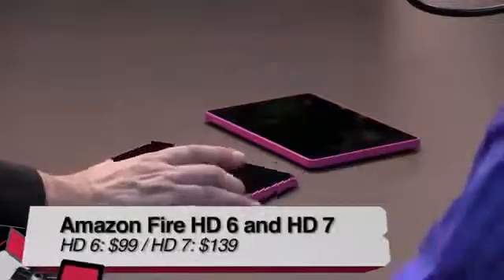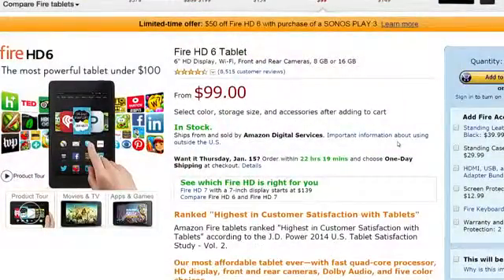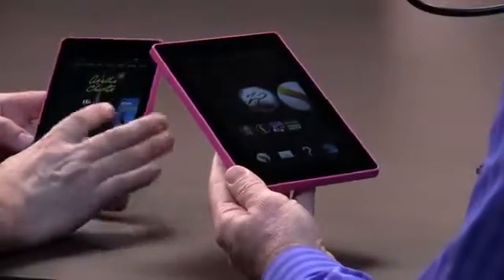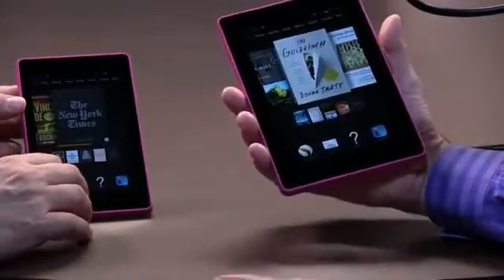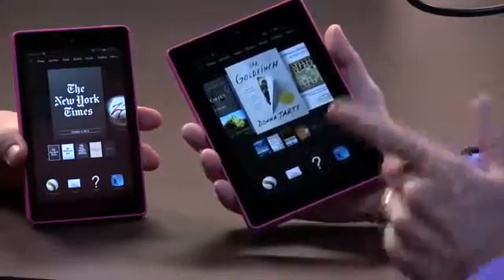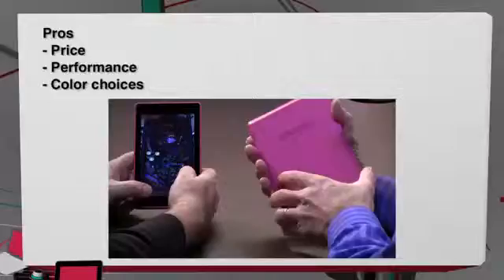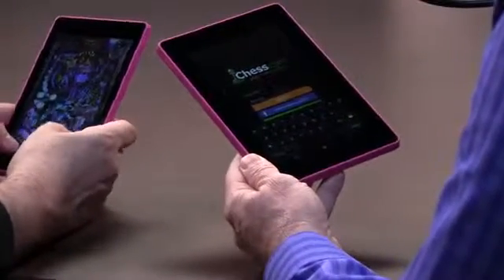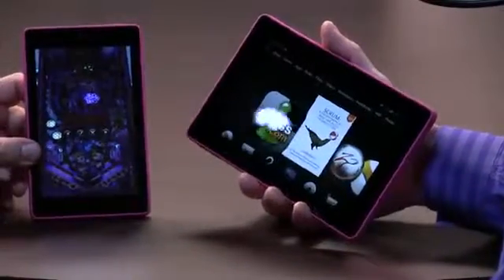A Kindle Fire HD And What You Should Know About Amazon Kindle Fire HD 6 And 7 Before You Splash The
It was 10 months ago that we had a doppelgänger in our midst. Amazon unleashed the Kindle Fire to the world and we spent much of the beginning of our review comparing and contrasting it to the (even then a bit long-in-the-tooth) BlackBerry PlayBook. Now, finally, we can stop making that comparison -- at least for this, Amazon's current top-shelf tablet.

It's the Kindle Fire HD and it quite handily addresses nearly every concern that we had with the original Fire. It's thinner, lighter, faster and, yes, better looking. It's a huge step forward from that which came before and yet it still follows very much in the footsteps of its predecessor, existing as a physical portal to a digital marketplace with an alluring selection of premium content. Is it enough of an improvement to topple our current king of budget tablets, the Nexus 7? You'll just have to read on to find out.

Amazon Kindle Fire HD (7-inch)

PROS

Great-looking IPS screen
Much-improved design
Strong WiFi performance
Extensive content selection

CONS

Occasionally sluggish performance
Constant sales pitches

SUMMARY

Amazon's Kindle Fire HD is a big step forward over the original Fire, but still a little too customized to appeal to more serious tablet users.
Hardware

To borrow a bit of cigarette marketing, the Kindle Fire HD has come a long way, baby. Where the Fire is square, dark and decidedly slab-like, the Fire HD is... well, it still isn't a knockout in the styling department, but it is at least considerably more visually appealing. The angular edges from before have been banished, replaced by a profile that curves up to meet a few millimeters worth of flat surface that then curves back again to meet the glass up top. That surface is indeed made of Corning's Gorilla Glass, so you can probably do without a protector, and it covers a 7-inch panel, the same size as before. (The 8.9-inch model won't arrive until later this year.)

The Kindle Fire HD measures in at 7.6 x 5.4 x 0.4 inches (193 x 137 x 10.3mm). That's slightly (3mm) wider, noticeably (17mm) taller and fractionally (1.1mm) thinner than the Fire. In other words, it occupies roughly the same dimensions, but the taper on the back surface does a compelling job of making this feel thinner. It's slightly lighter, too, weighing in at 395g (13.9oz) compared to the OG machine's 413g.

The overall design remains understated; visually, a sea of soft-touch matte black will be your overwhelming impression here. But, with that comes an air of sophistication. The Amazon logo is still subtly printed on the back, a dark shade of gray stamped atop the darker exterior. You may be visually assaulted by Amazon branding at every turn once you switch the device on, but the exterior at least is reasonably clean.

Both speakers are covered with a lined grille that makes us think of the radiator inlets on a Ferrari Testarossa.

Across the back runs a slightly polished metal band, the lone bit of stylistic indulgence here. It spans the width of the tablet, running from one speaker to the other and, along the way, has the word "kindle" embossed. Yes, there are two speakers here, one for each of your ears in the natural way. Both are covered in a lined grille that makes us think of the radiator inlets on a Ferrari Testarossa, though that might be entirely due to the prevalence of said car on the walls of this author's childhood bedroom.